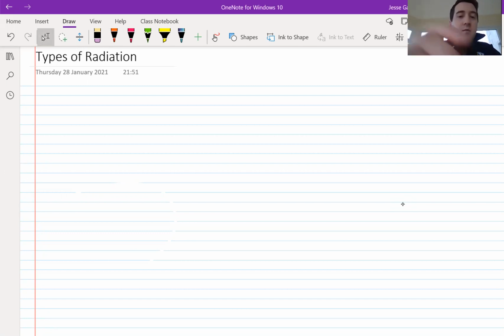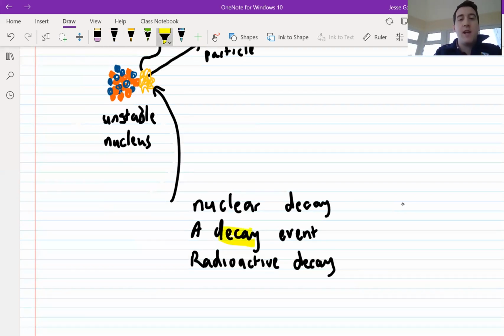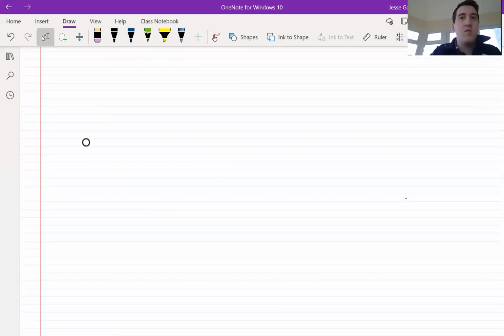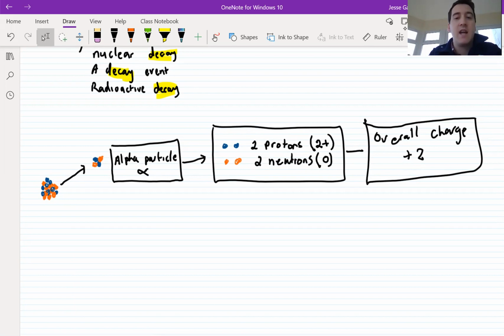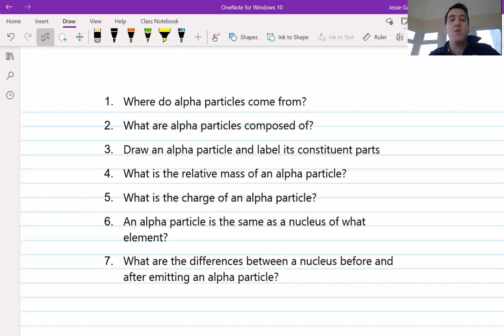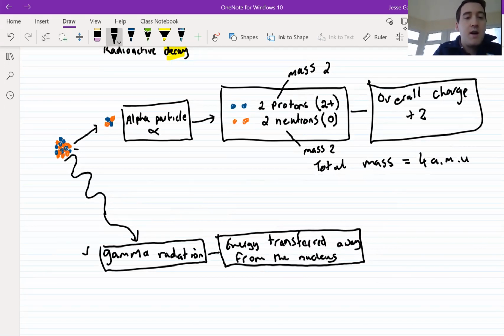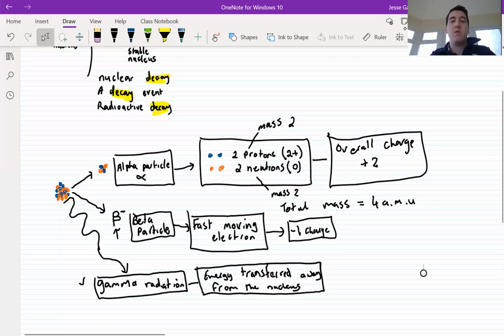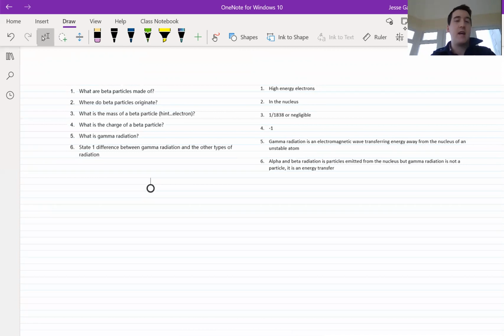Leaving cert chemistry - Radioactivity video 2 - What are the different types of radiation?